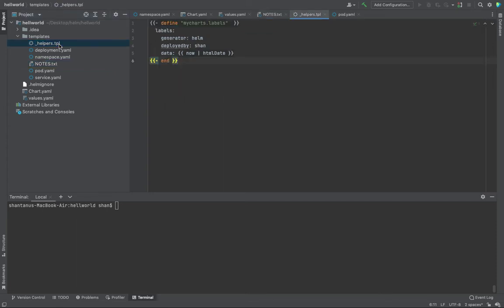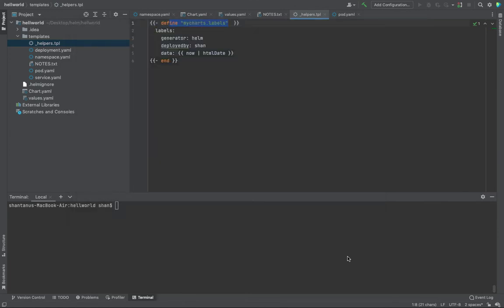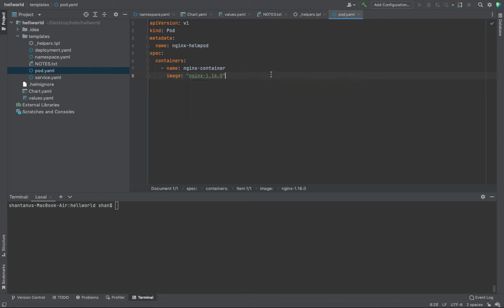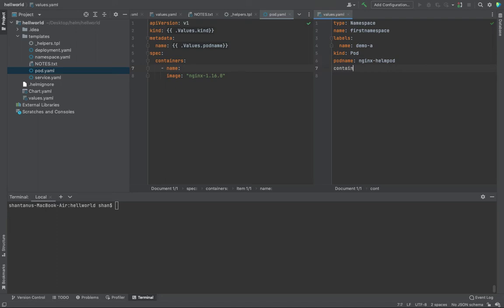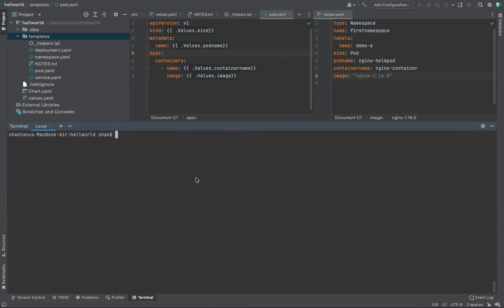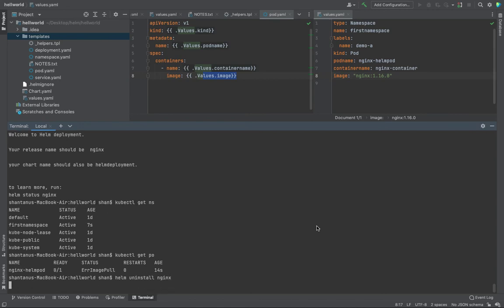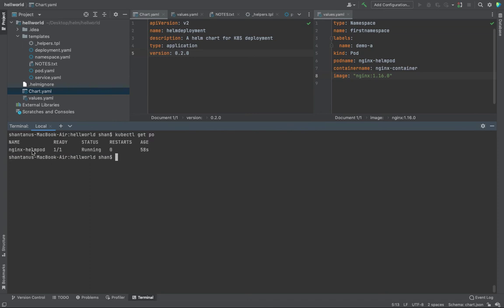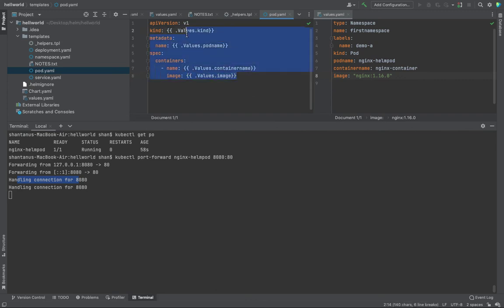HELM Deployment in 5 min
Helm is an application package manager for Kubernetes that you use to standardize and simplify the deployment of cloud-native applications on Kubernetes.

 Here you'll see how to deploy a pod using HELM charts, we would be creating the chart from scratch.

This is one of my lecture from the course published in UDEMY, if you are looking for HELM Introductory course, you may purchase the course